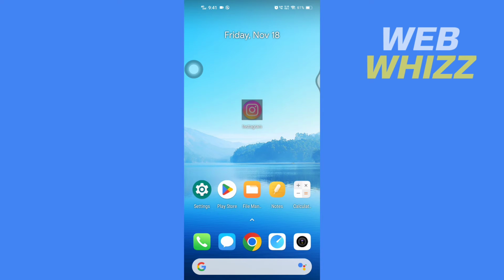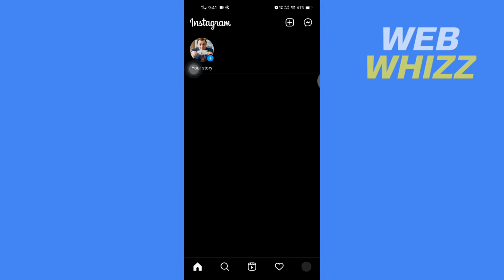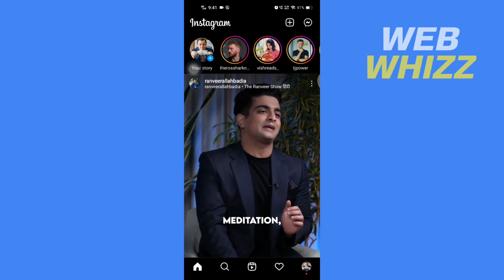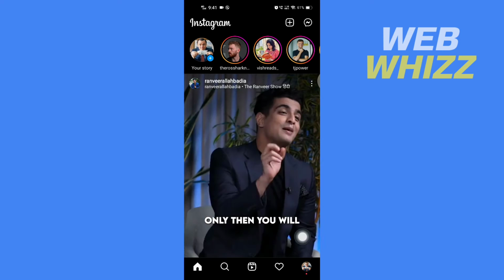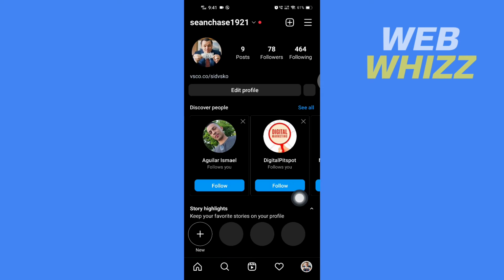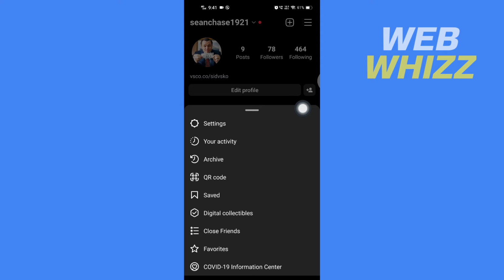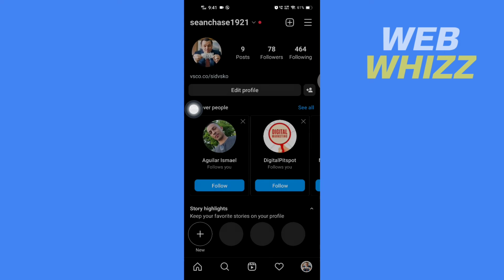How to Allow Others to Share My Instagram Post on Story (2026)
How to Allow Others to Share My Instagram Post on Story